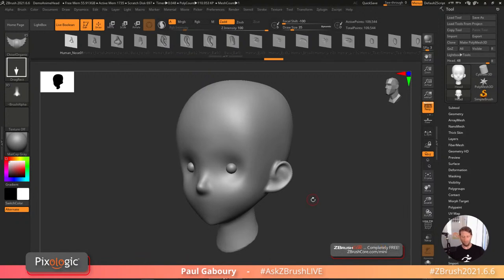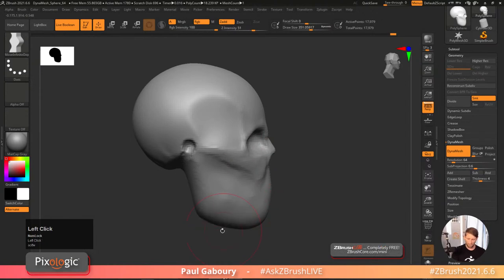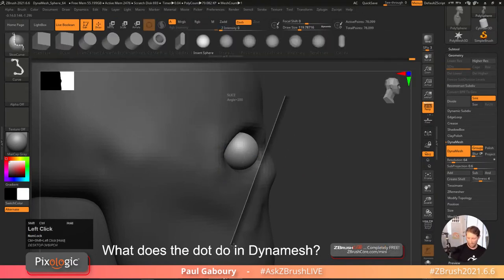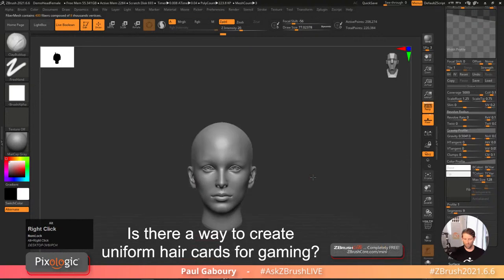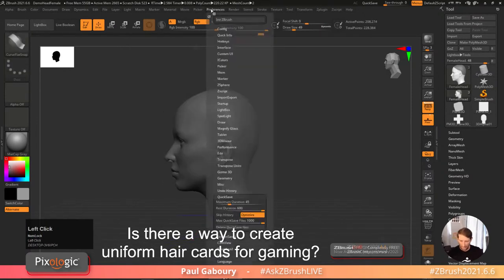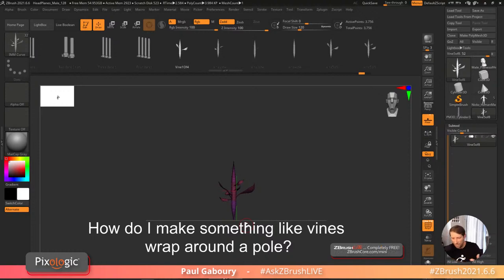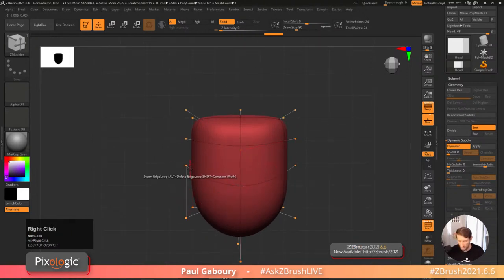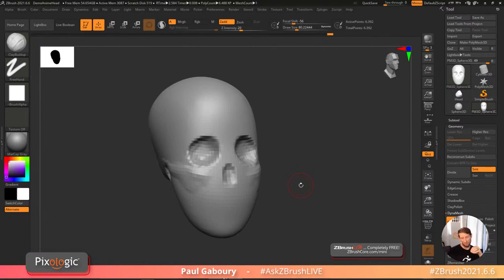AskZBrushLIVE - Paul Gaboury - ZBrush 2021.6